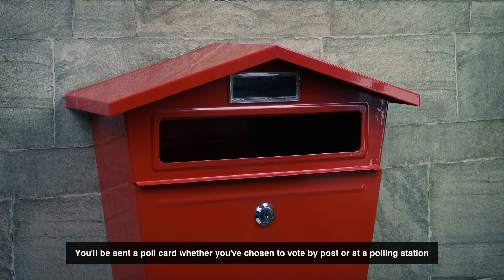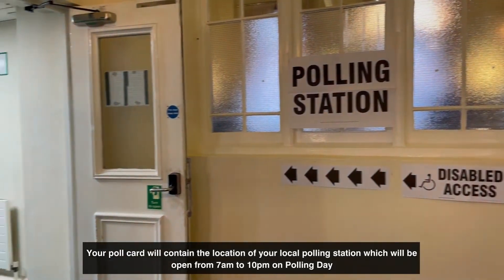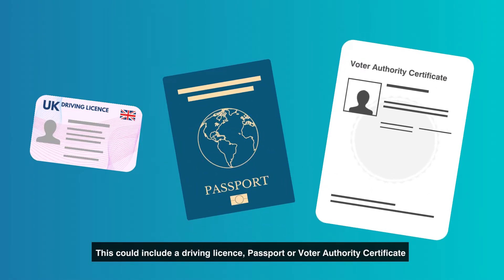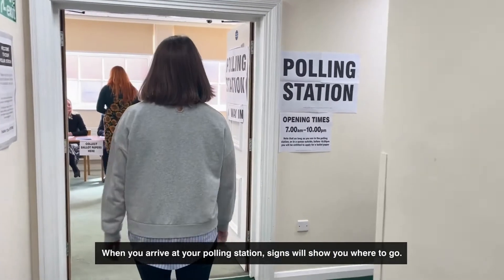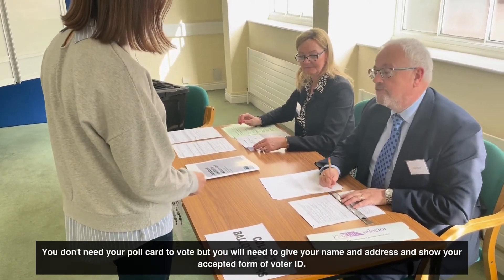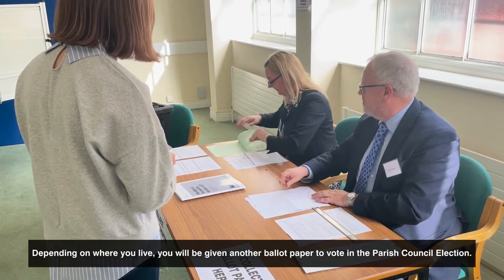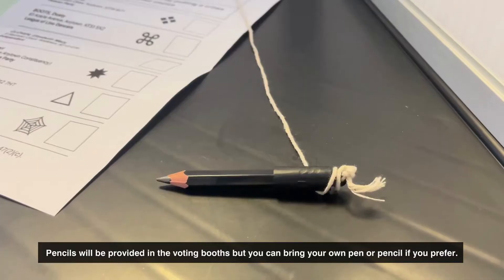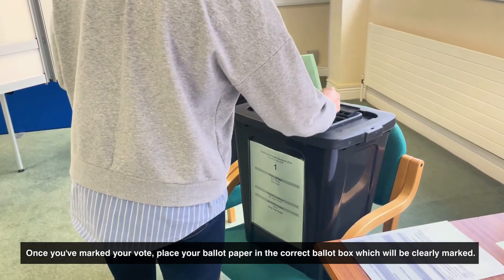How to vote in person at a polling station and use photo ID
Welcome to the official YouTube channel of Rushcliffe Borough Council